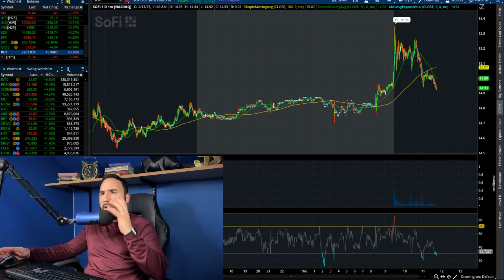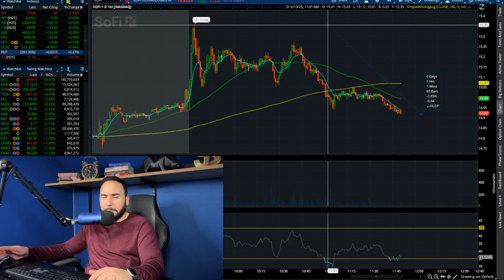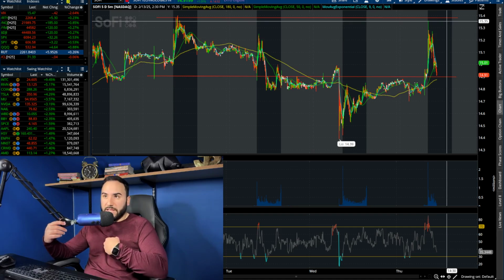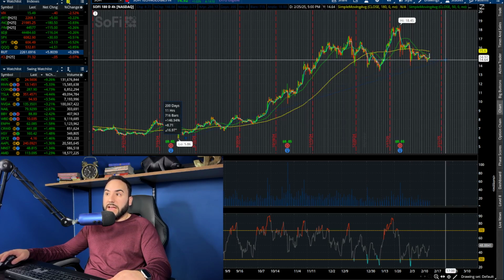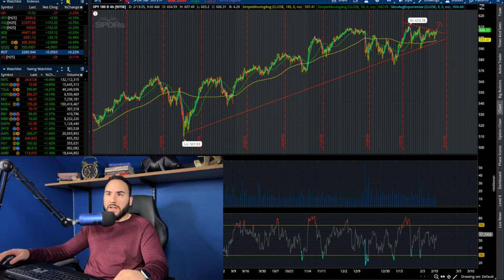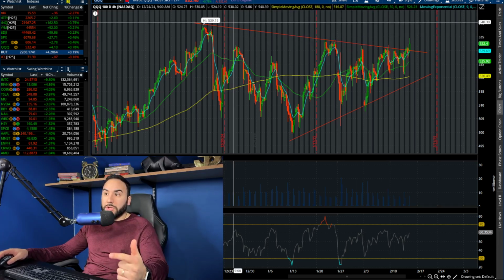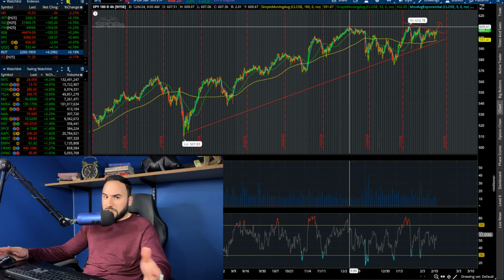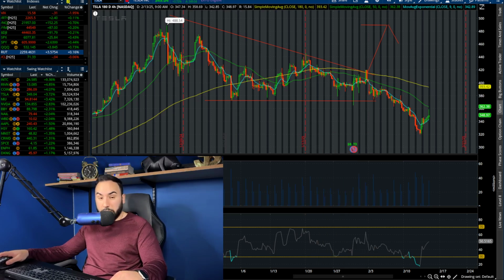Sofi Stock About To Go *NUCLEAR*!?📈